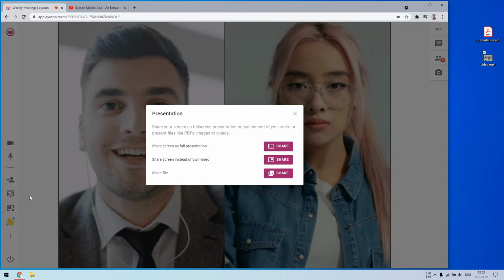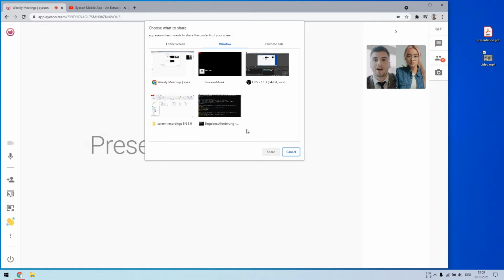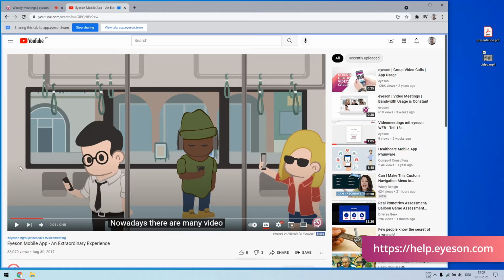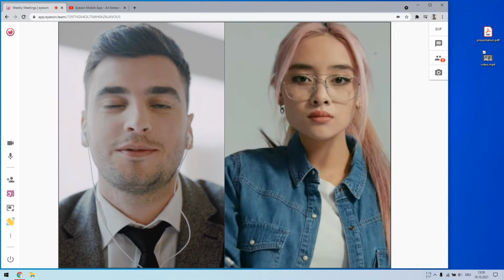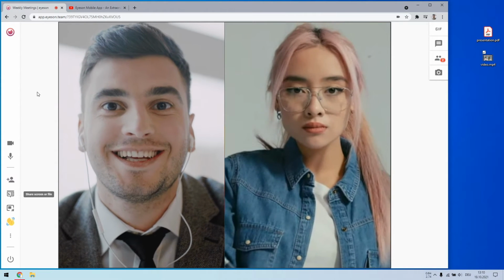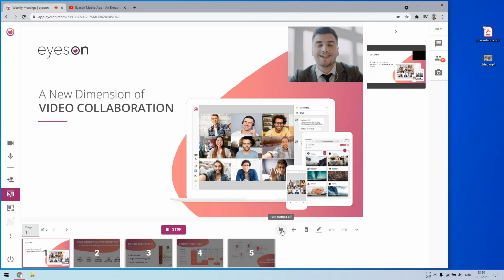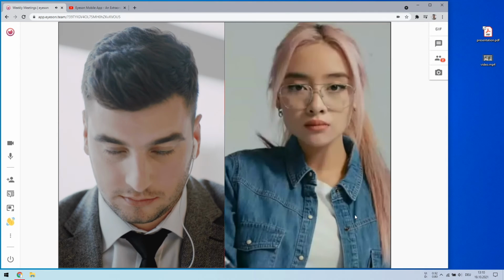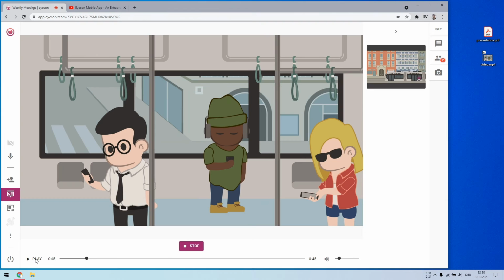Screen or File Sharing & Virtual Cam | eyeson Video Meetings | Tutorial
TRANSCRIPT
Welcome to eyeson. Today I am going to show you how to share your screen, or do presentations during an eyeson video meeting.
After you have started a video call, on the left toolbar, you can find the presentation icon.
Now you can choose among: Screen Sharing as a Presentation, Screen sharing instead of your own video, or Share File.
For example, if you’d like to show a Video on a Webpage, you can either share your entire screen with the system audio or a browser tab with the tab audio.
The third option would be to share an application window. But here is no audio sharing available
Just tick the checkbox in the lower left corner of your pop-up and start the presentation.
To find out which browsers and operating systems support the audio sharing feature, please visit our Help Center.
To end screen sharing, go back to your call page and click “stop”.
The second option for screen sharing is pretty much the same however you share your content instead of your own video.
This feature is especially useful for Tutoring, Customer Support & Co-Browsing.
To end screen sharing, you can simply click on “Stop sharing” in the Browser-Pop-Up.
The third option is to upload aPDF, image or video file you want to present just by Drag & Dropping.
After you do so, eyeson offers you a preview. Press “present”. If you share PDFs or images, you will find a toolbar in the lower-right corner of the screen.
Here you can reposition and adjust your self-view on the presentation screen.
With the pencil you have the option to mark and write things on the image or PDF in different colors.
You can Undo and Redo what you marked, or you can use the bin button to clear everything at once.
Again, click “stop” to end this feature.
If you would like to present a video, it basically works the same as with PDFs and images.
Drag&Drop a local video file into the meeting and when you’re ready, click on “Present”.
Before playing the video, you can adjust the volume and use the slider to change the starting time.
No matter if you are sharing your screen or presenting a local video, you can still use your microphone and continue speaking.
To stop the presentation, click “stop”.